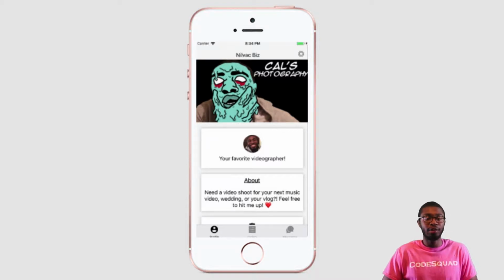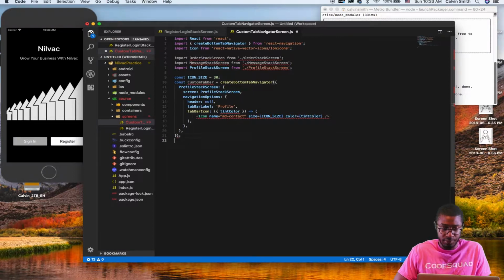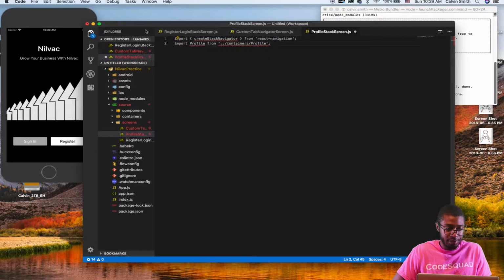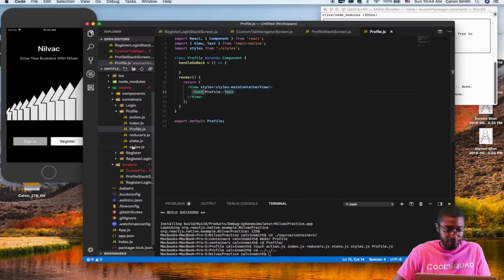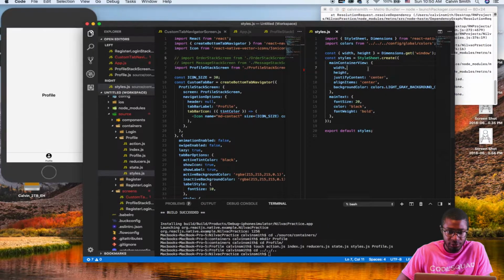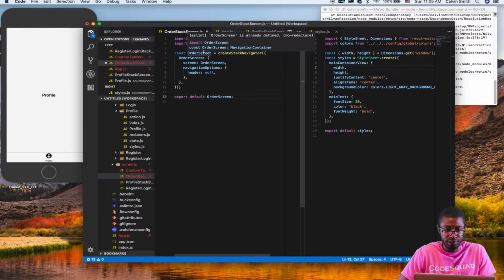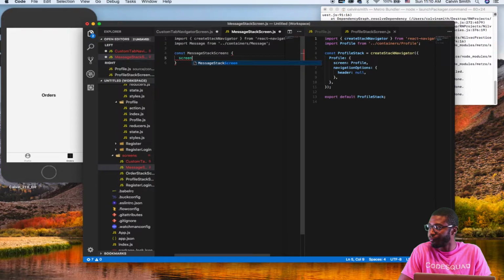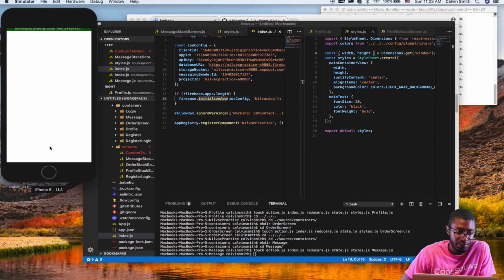React Native Ep 11 - Tab Navigation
In today's episode we learn how to maneuver through our app with tab-navigation.

Hope that you got value from this video!